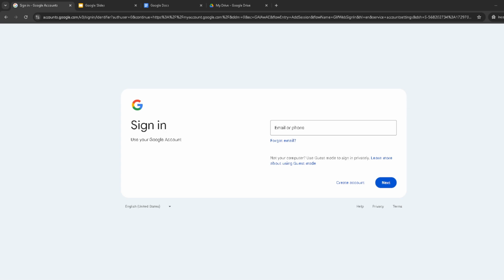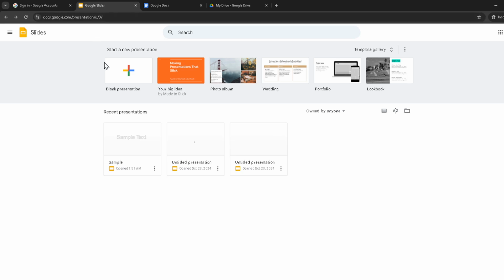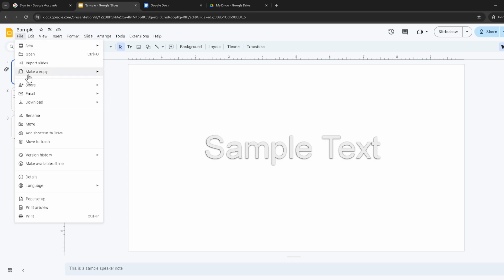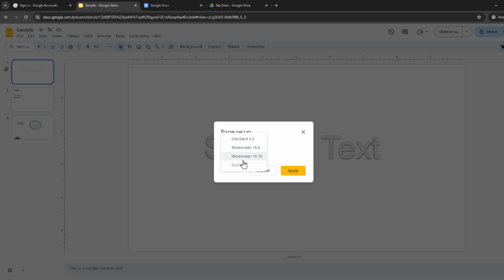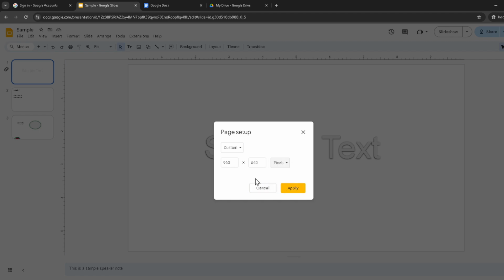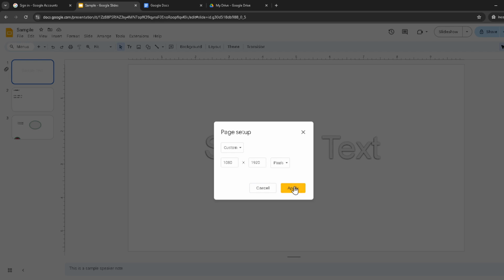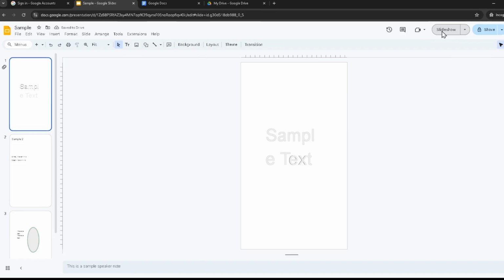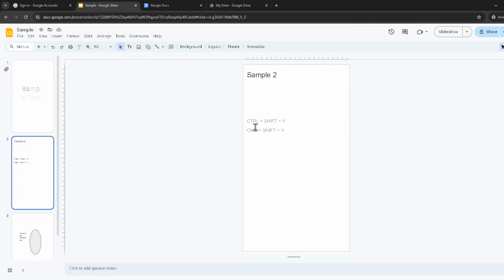How to Make Slides in Google Slides Vertical (Full 2024 Guide)